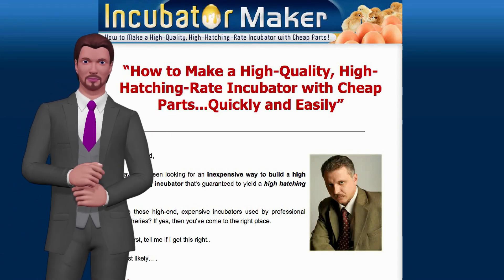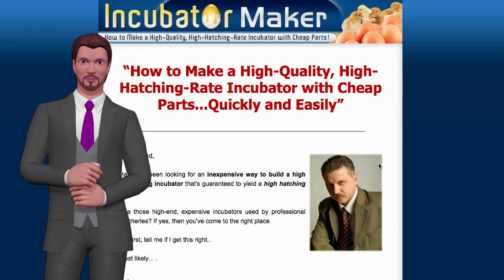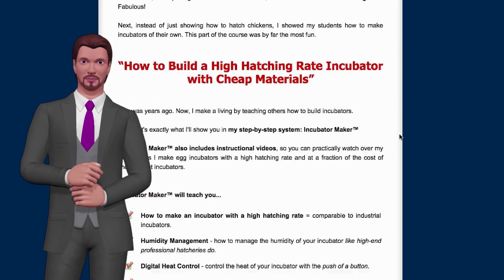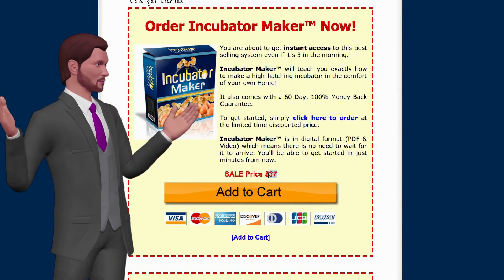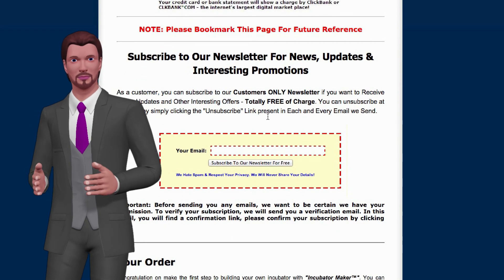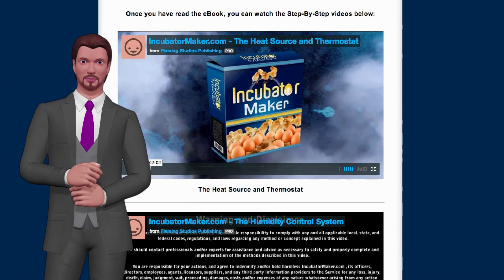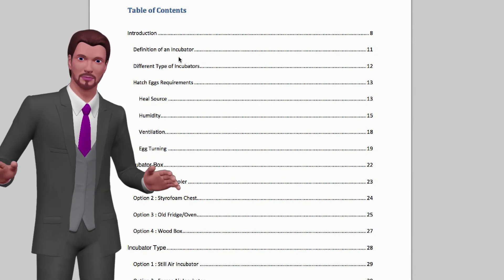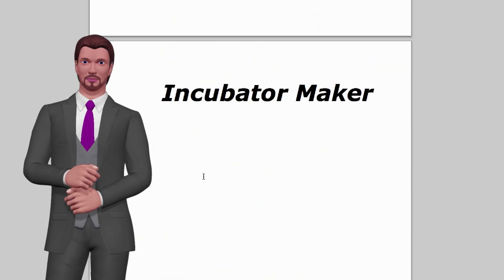Egg Incubator - Homemade Egg Incubator with 95% incubation rate Part 7 of 7 - Egg Incubator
for your Plan and list of material here.

Egg Incubator - Homemade Egg Incubator with 95% incubation rate.

Have you been looking for an inexpensive way to build a high quality incubator that's guaranteed to yield a high hatching rate?...

Like those high-end, expensive egg incubators used by professional hatcheries? If yes, then you've come to the right place.